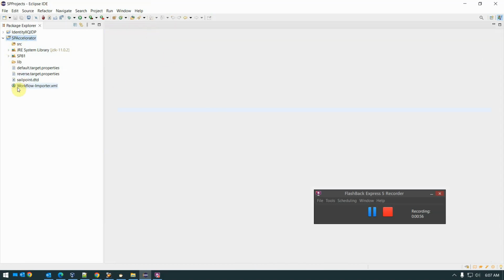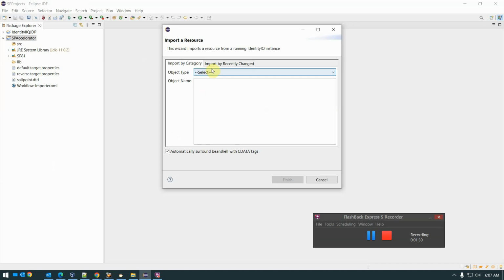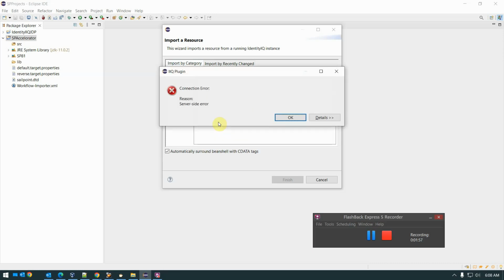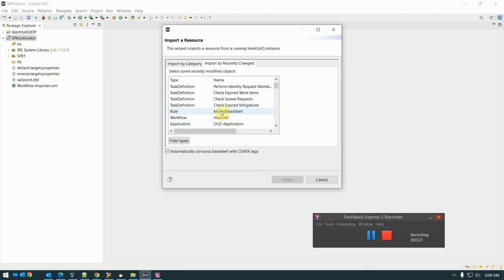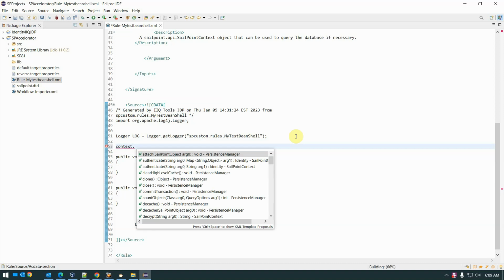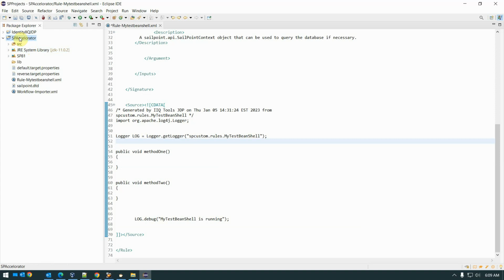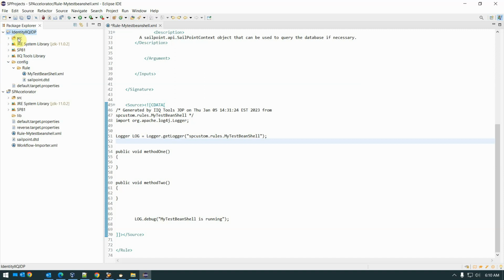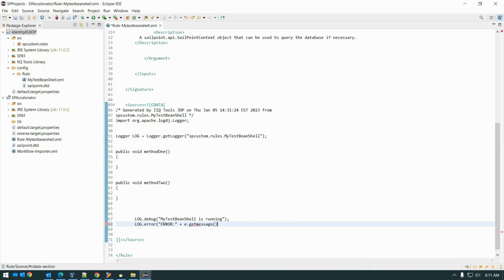Sailpoint Eclipse Plugins P7